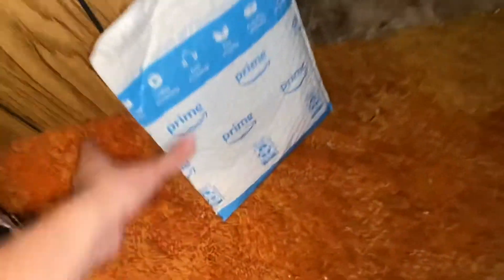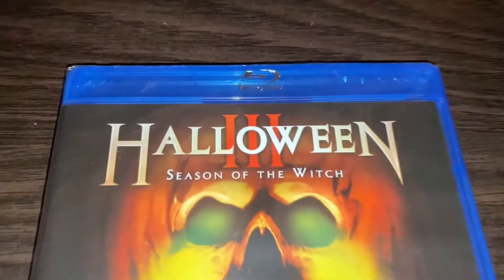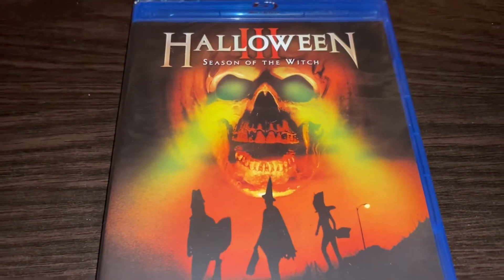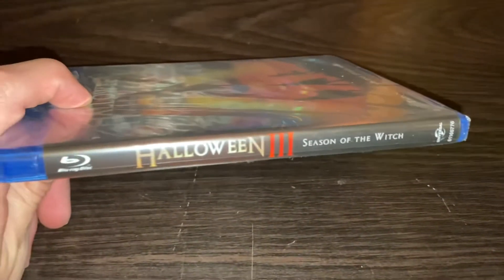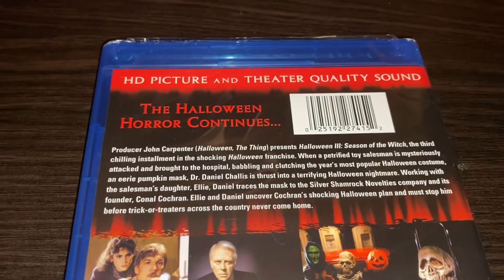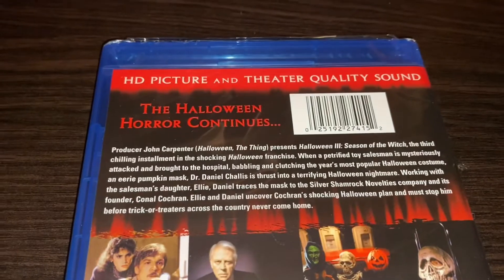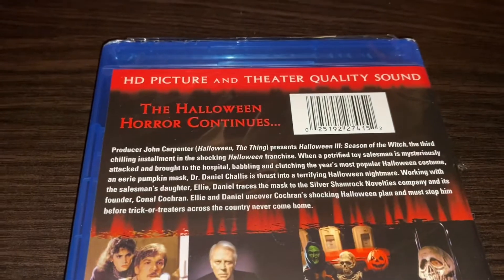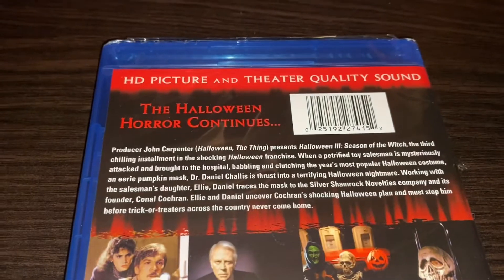Halloween 3 Season Of The Witch Blu-Ray Unboxing